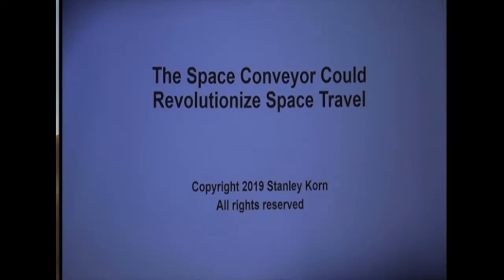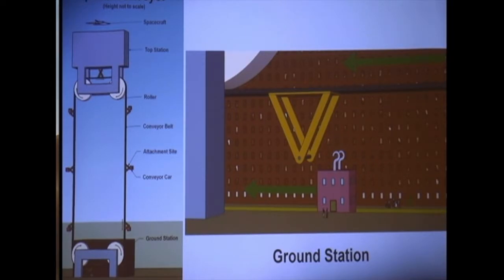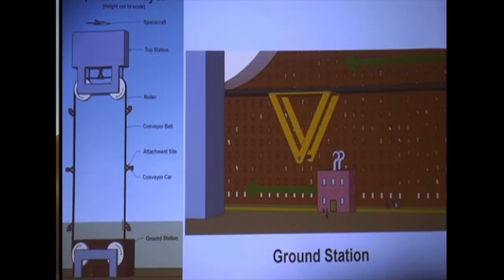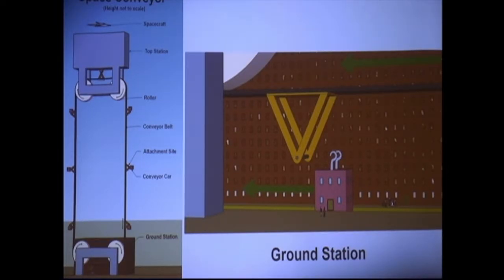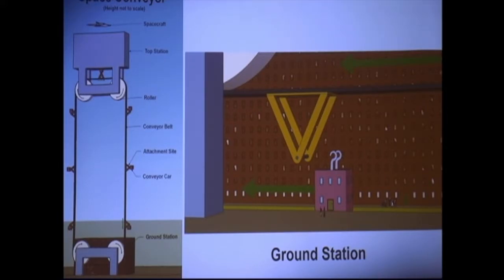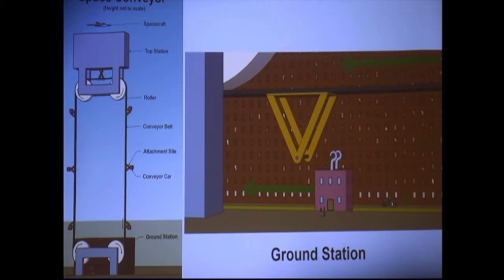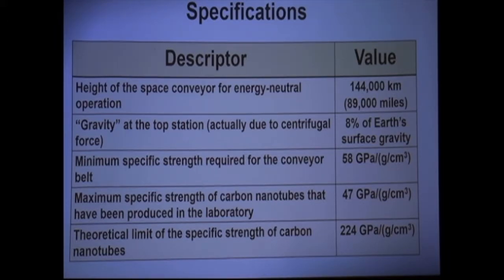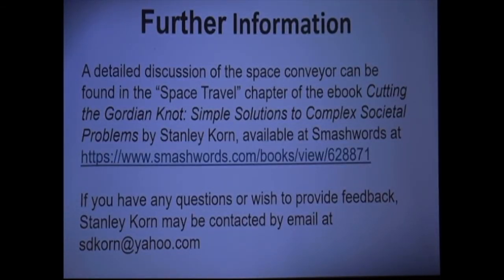stanley korn presentation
This video is about the concept of a space elevator